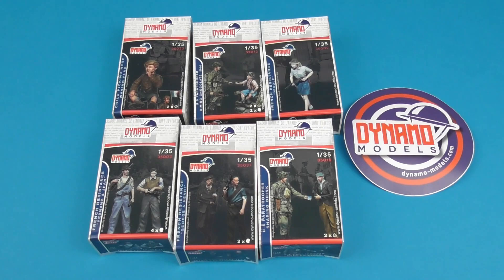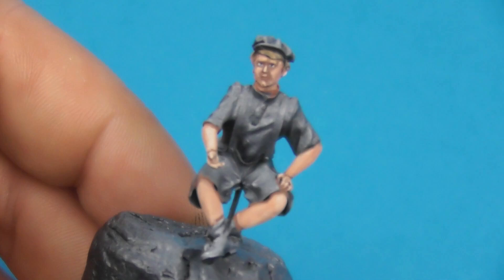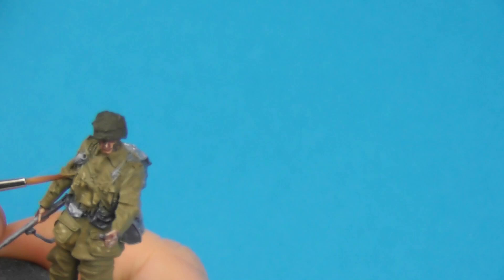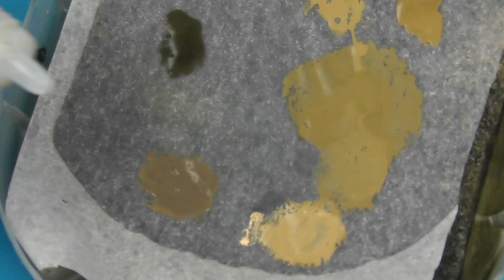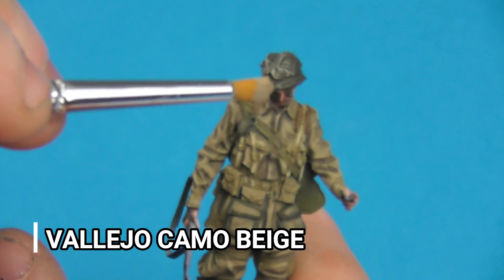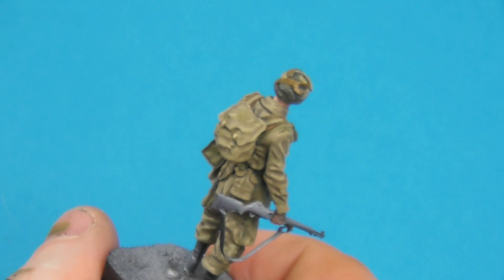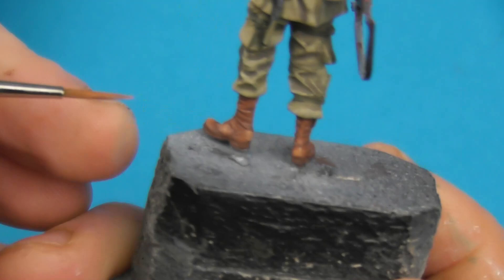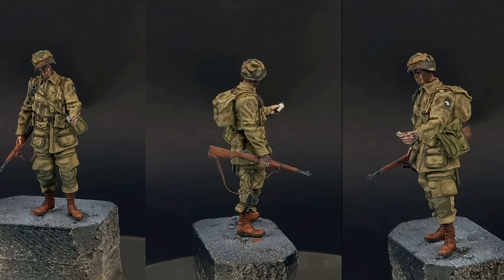How to Paint US. Airborne M42 Uniform TUTORIAL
In this long requested painting tutorial we take a detailed look at how I go about painting M42 paratrooper uniform inspired by the ascetic of Band of Brothers.

Paints Used:
AK INTERACTIVE GEN3 Acrylic
AK 11436 Canvas
AK 11433 US. Olive Base Uniform
AK 11386 S.C.C No15 Olive Drab
Acrylic Thinner

Vallejo Acrylic
988 Khaki
924 Russian Uniform
819 Iraqi Sand
912 English Uniform
821 German Camo Beige
845 Sunny Skin tone
992 Neutral Grey
822 German C. Black Brown
984 Flat Brown
818 Red Leather
995 German Grey
046 Ghost Grey

Citadel
Averland Sunset